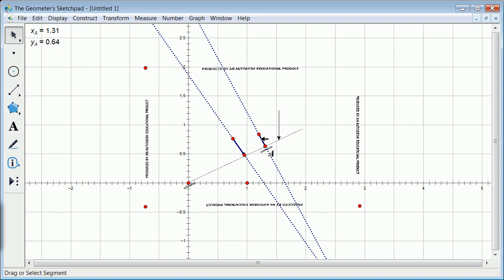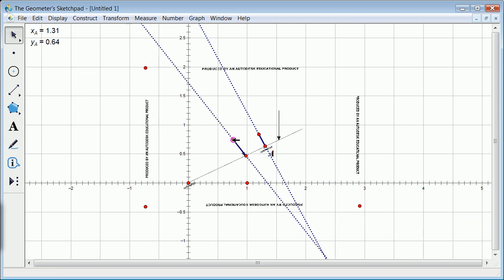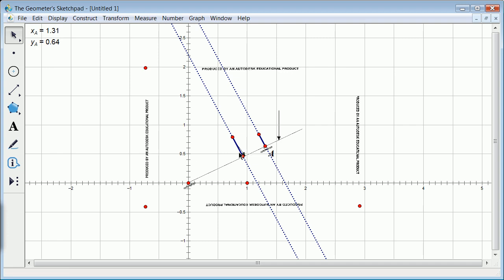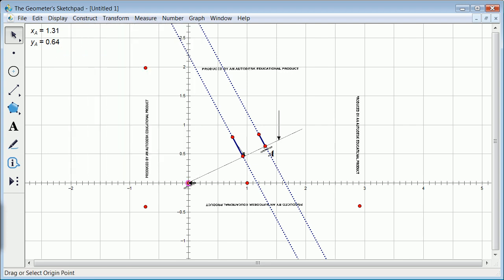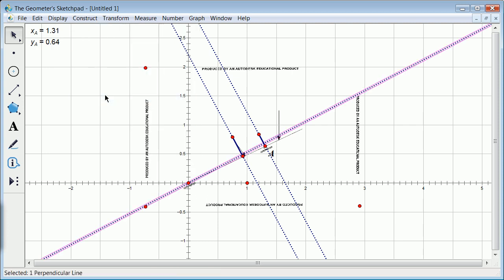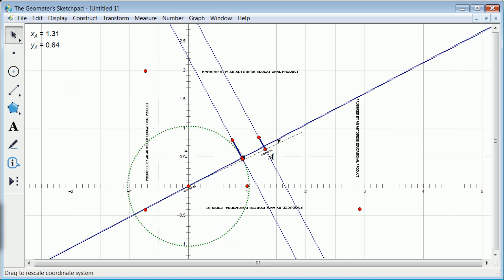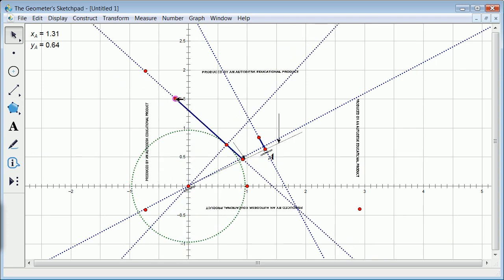Demo of coordinate shifting in Geometer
Geometer Sketchpad